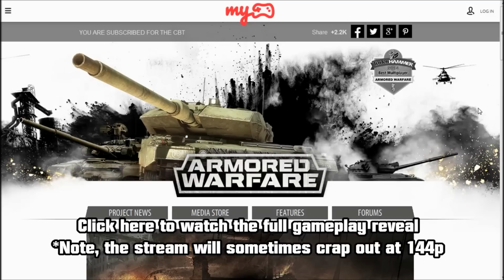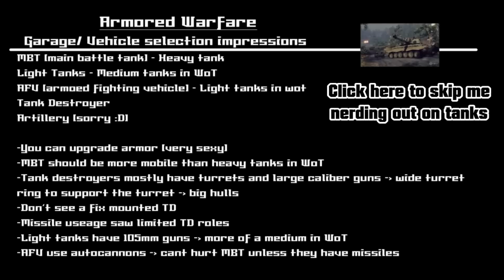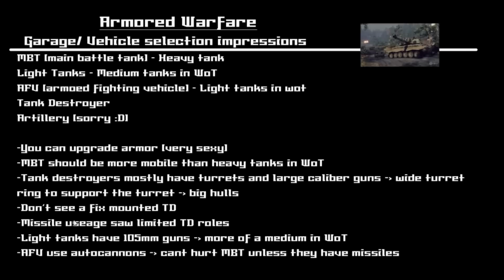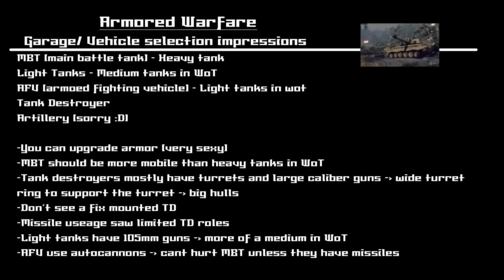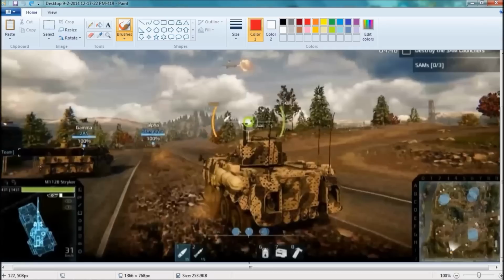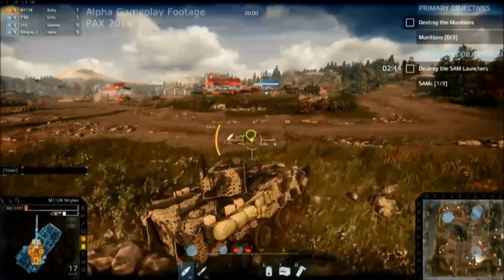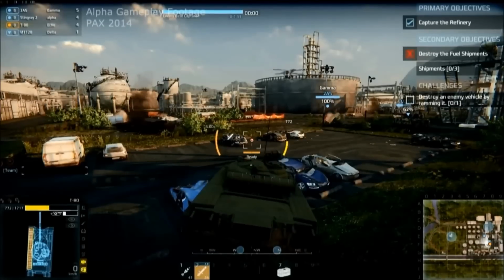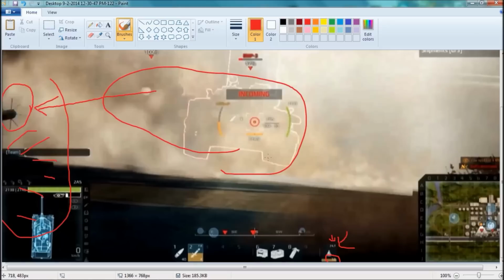Armored Warfare PAX Gameplay Analysis & Impressions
Original PAX reveal gameplay video (quality sucks sometimes)

Armored Warfare is a team-based action MMO tank game from My.com for the PC. Immerse yourself into the world of modern armored vehicle combat.